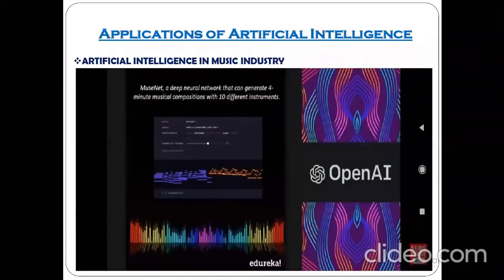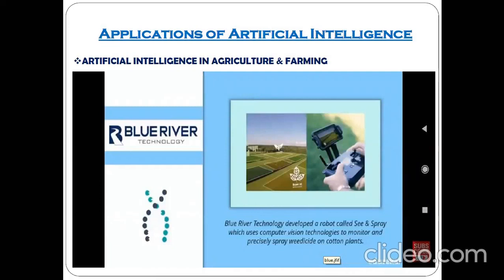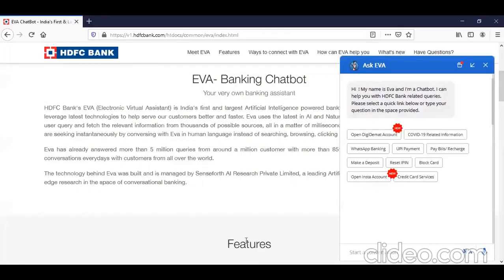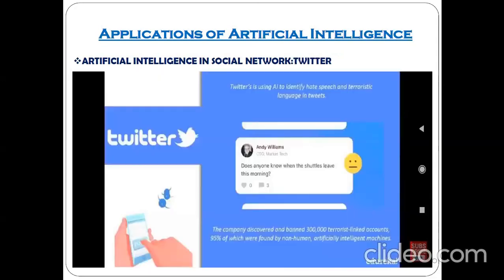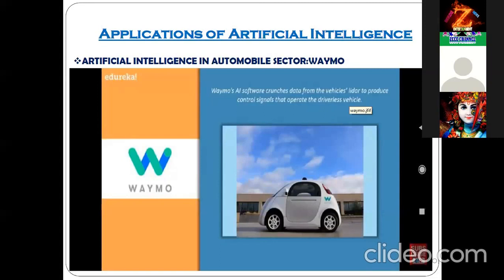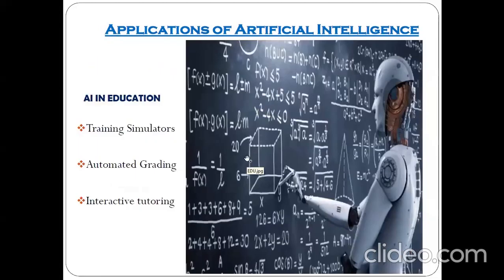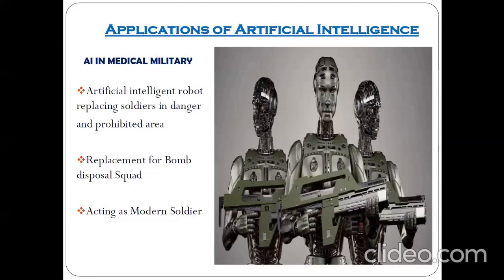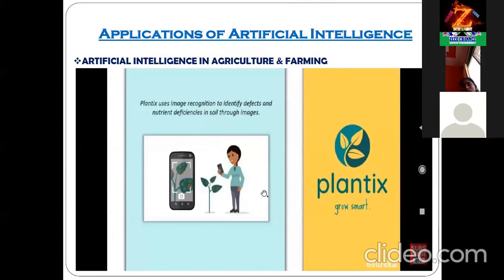Applications of Artificial Intelligence Part 02 Top Applications of Ar 720 x 1278